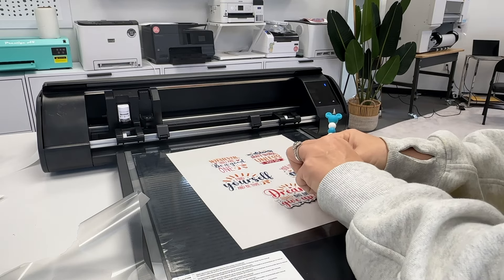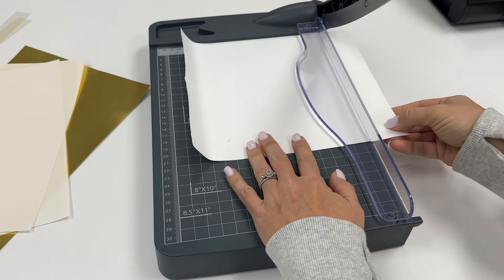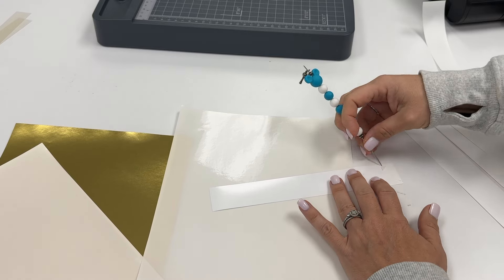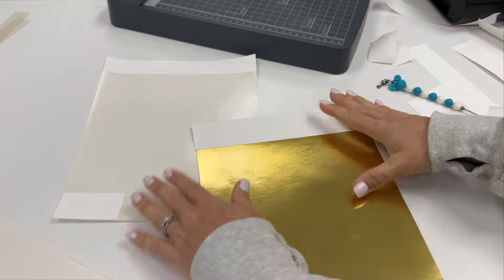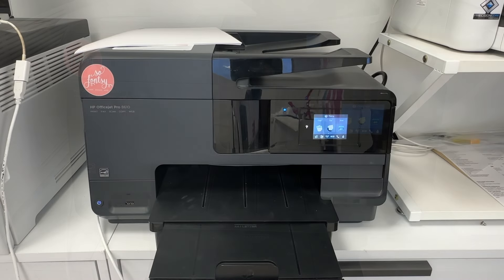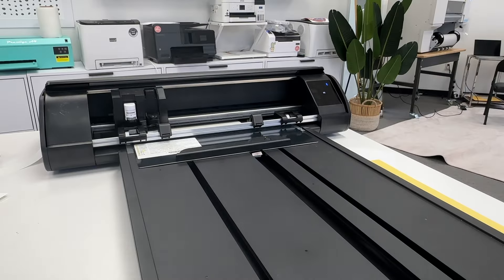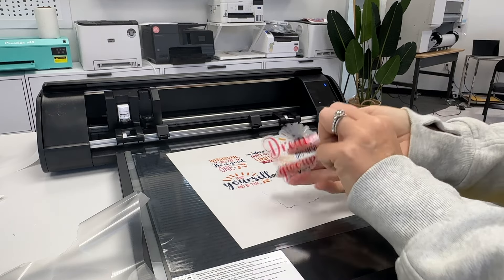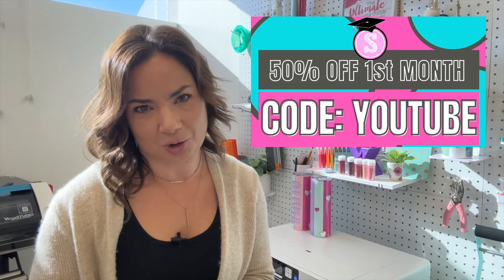Hack to Print and Cut On Clear Sticker Paper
Registration marks errors when doing a print and cut on clear sticker paper? Do THIS! | Silhouette School Blog ❤️ Learn how to re-print on your sticker sheets to avoid wasting unused space! 👇 SUPPLIES and MORE INFO and IMPORTANT LINKS!👇